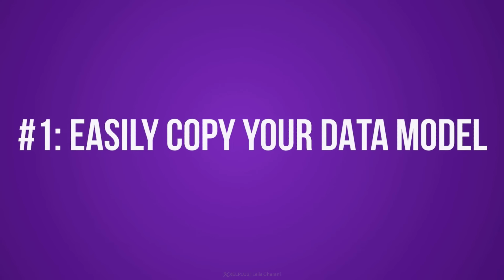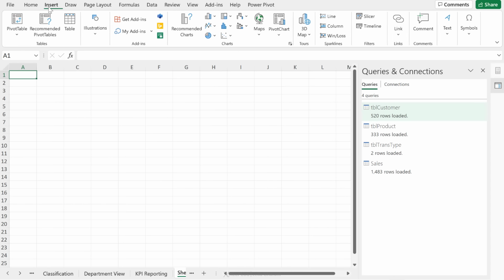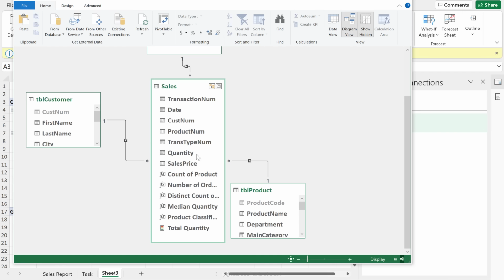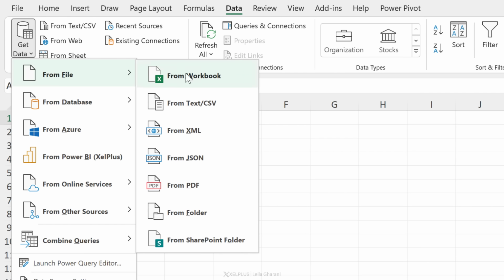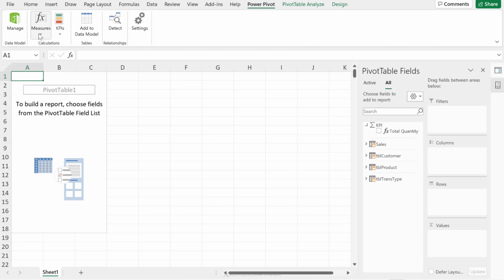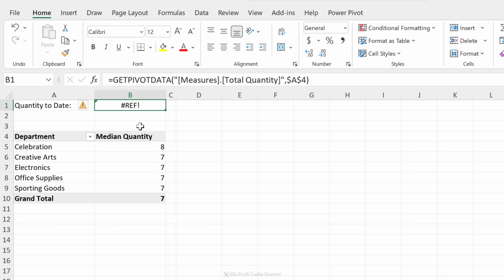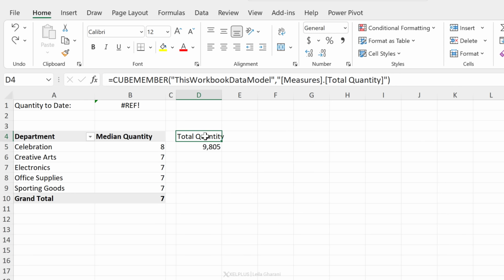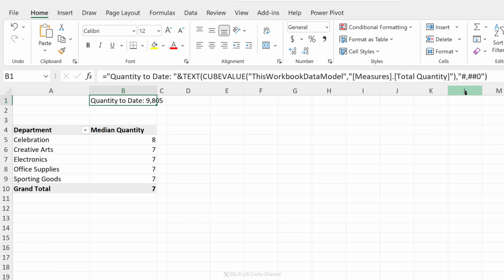3 Secret Power Pivot Table Tips You Need to Know!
Dive into the world of Excel Power Pivot with three practical tips aimed at simplifying your data modeling projects. Whether you're new to Power Pivot or looking to refine your skills, these strategies will help streamline your workflow, enhance your reports, and make data management more efficient. From copying data models between files to creating dedicated measure tables and leveraging Cube functions for flexible reporting, this tutorial covers essential techniques for anyone working with Excel's data model.

In this video, you will learn how to:
⩥  Copy Your Data Model Across Files: Discover a simple trick to transfer your entire data model, complete with queries, connections, and measures, from one Excel file to another seamlessly.
⩥  Create a Dedicated Measures Table: Find out how to set up a default table for your measures before importing data to your model, ensuring organized and accessible measures for easier reporting.
⩥  Use Cube Functions for Dynamic Reporting: Explore how Cube functions can offer greater flexibility in reporting, allowing you to display model-based calculations directly in your Excel sheets, outside of pivot tables.

These tips are based on common challenges and solutions I've encountered in my own experience with Power Pivot, designed to save you time and avoid frustration. Whether you're preparing reports, analyzing data, or building complex models, these tips will enhance your productivity and data analysis capabilities in Excel.

00:00 3 Productivity Tips for Using Microsoft Excel Power Pivot
00:20 Easily Copy Your Data Model
02:49 Dedicated Measures Table
05:11 Use Cube Functions
08:31 Wrap Up